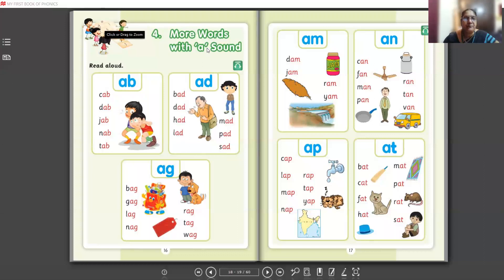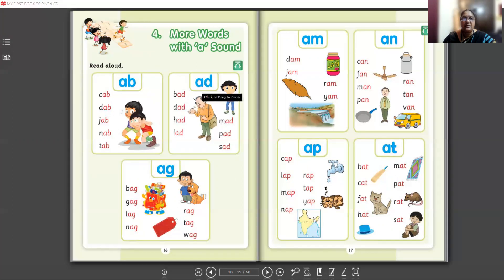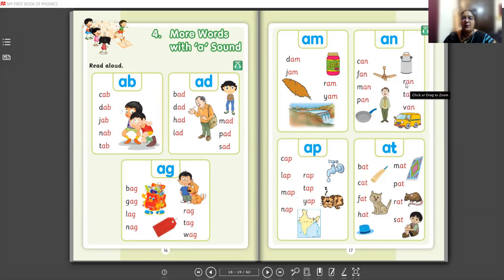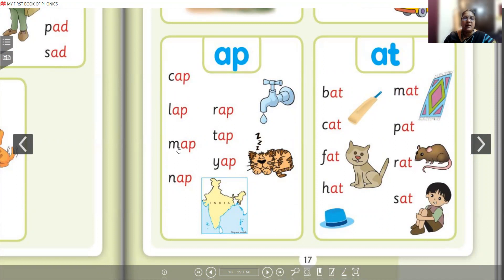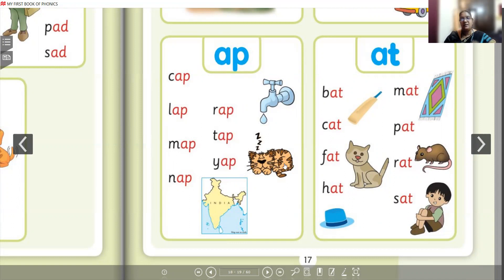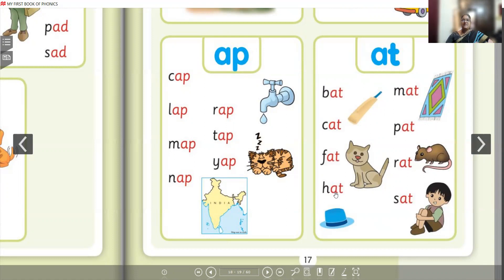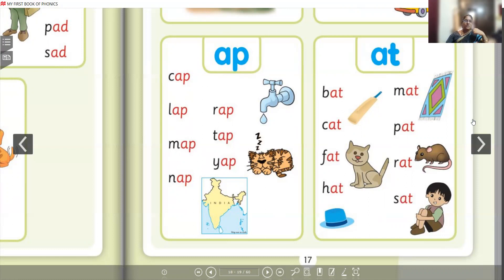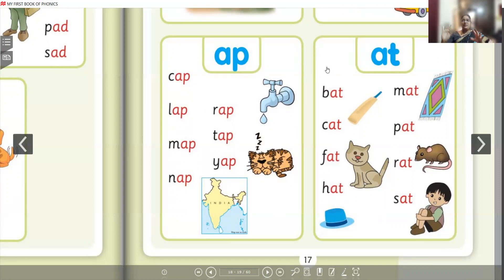LkG - phonics - 01.09.21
a sound